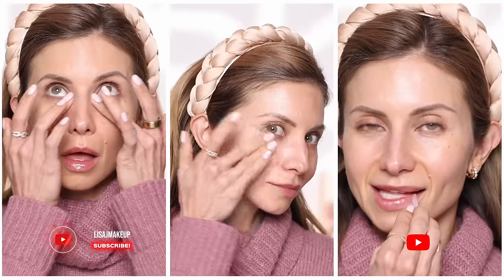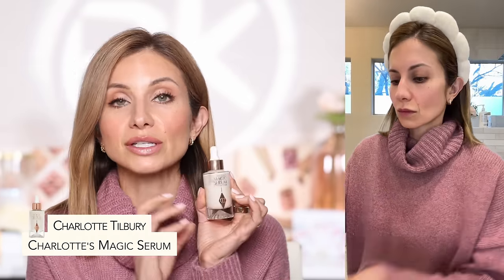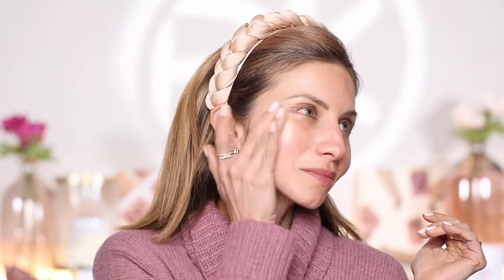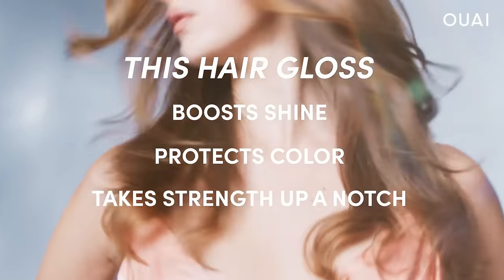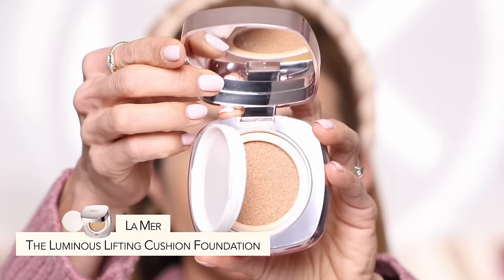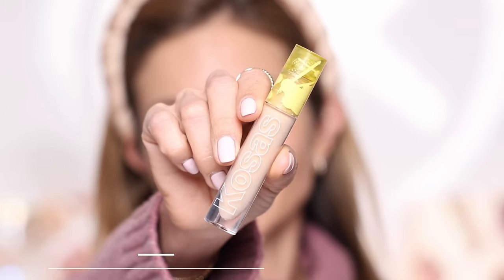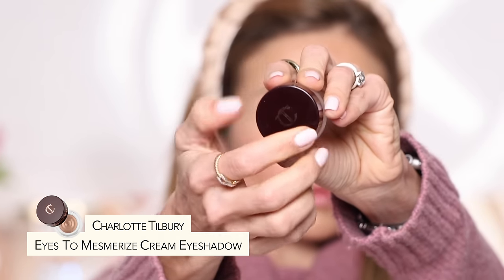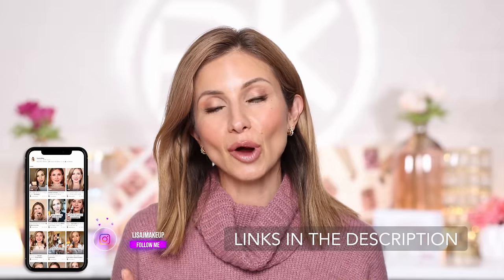10 Amazing NEW Ways to Winterize Your Beauty Routine (makeup, skin, hair)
Hi Friends, hope you enjoy this video! Are signed up for the Sephora Beauty Insider Program?

Supergoop! Glow Screen SPF 40 Sunscreen with Hyaluronic Acid + Niacinamide
Danessa Myricks, Yummy Skin Soothing Serum Skin Tint Foundation with Peptides + Ceramides
Kosa, Revealer Super Creamy + Brightening Concealer with Caffeine and Hyaluronic Acid
Patrick Ta, Major Headlines Double-Take Crème & Powder Blush Duo (She’s Blushing)
Patrick Ta, Major Sculpt Crème Contour & Powder Bronzer Duo (She’s Bronzed)

Age: 41
Skin Tone: Light Medium Neutral
Skin Type: Normal but I live in Texas so more oily in hotter months

📩MAILING ADDRESS📩
Lisa J
506 E Saint Elmo St., Suite A-1